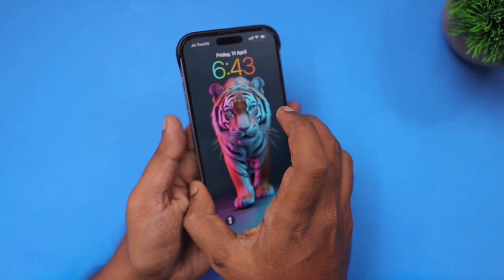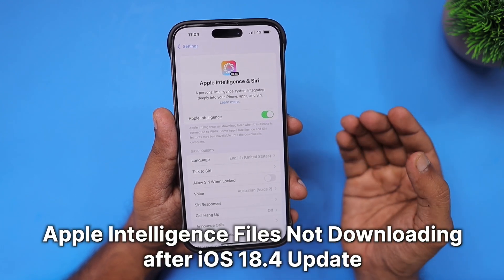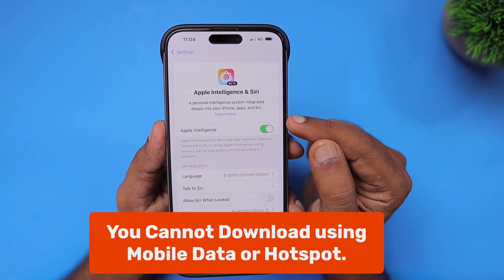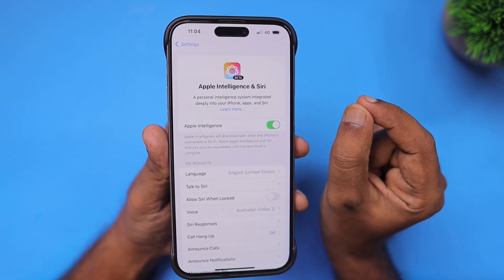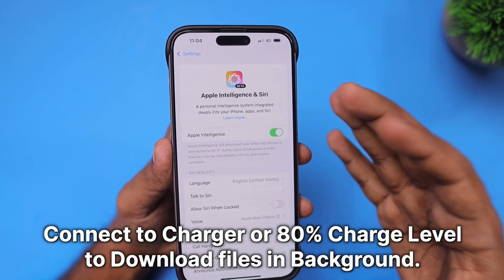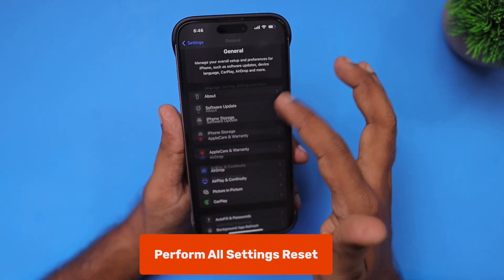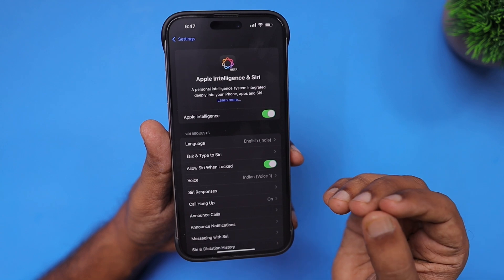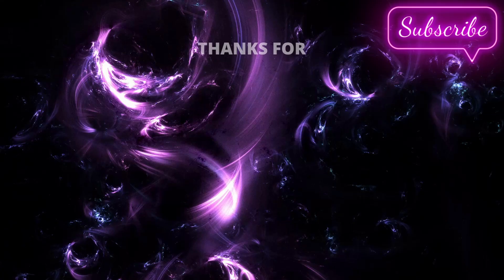Apple Intelligence NOT Downloading? Here’s the FIX! 🔥📱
Apple Intelligence Not Downloading Error? Here is How to Fix It Easily. After latest iOS update, if Apple Intelligence Download Stuck or Disabled, then follow these instructions.